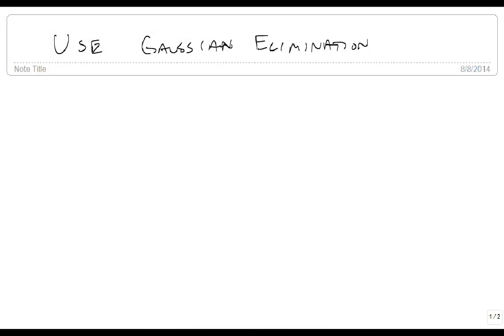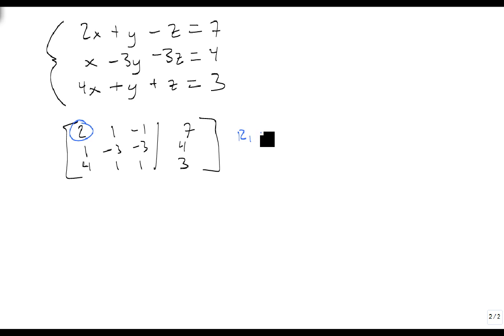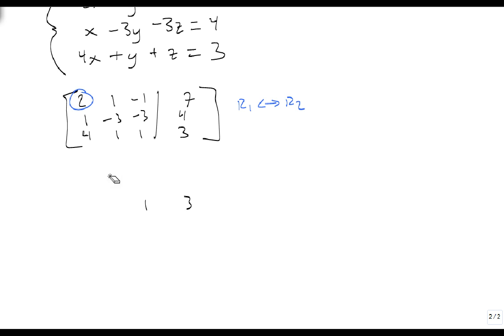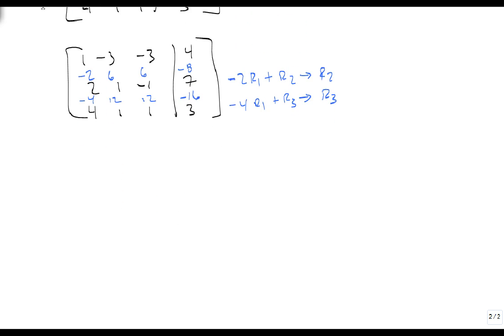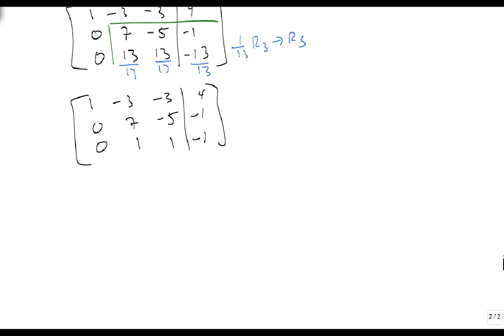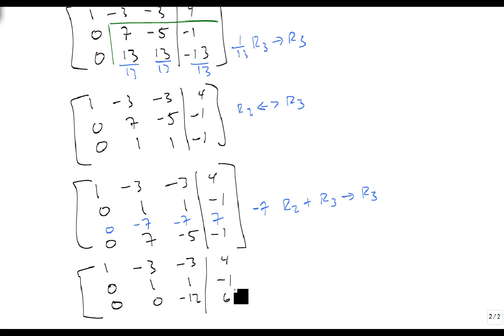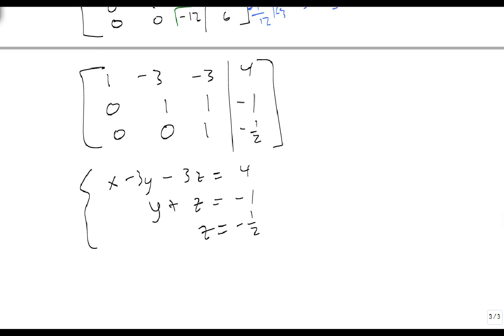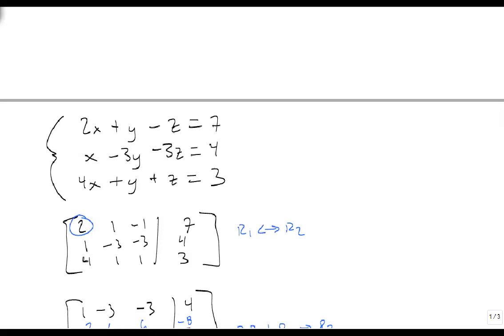Use Gaussian Elimination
This video demonstrates how to use the basic row operations and substitution to solve a system of equations.  The key is using row operations to write the augmented matrix in row echelon form.